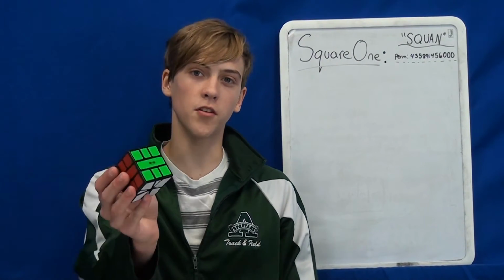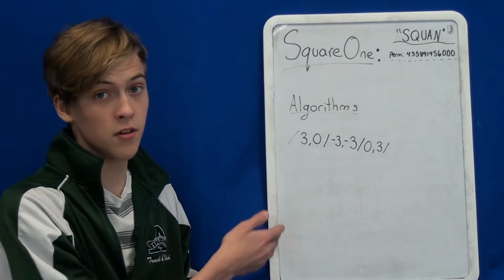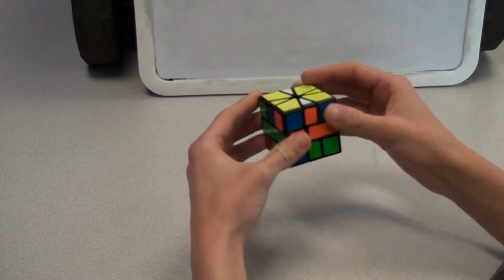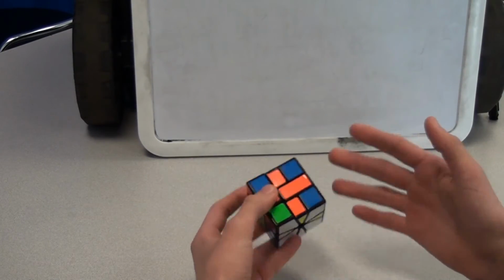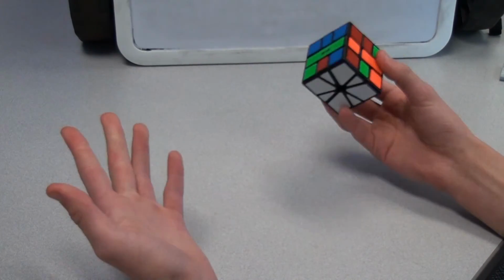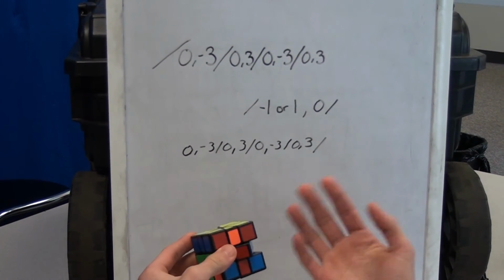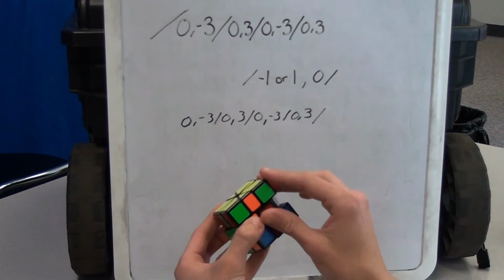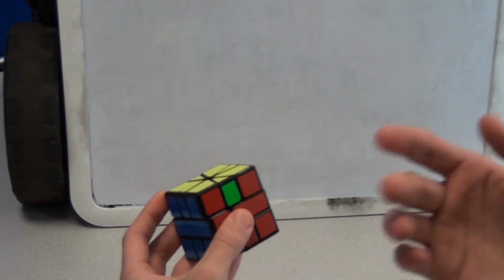AcpCubing: Square 1 Tutorial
A tutorial dictating the basic method of solving a square 1.